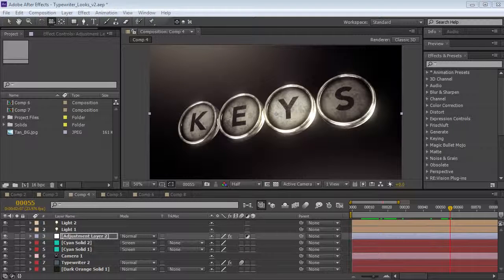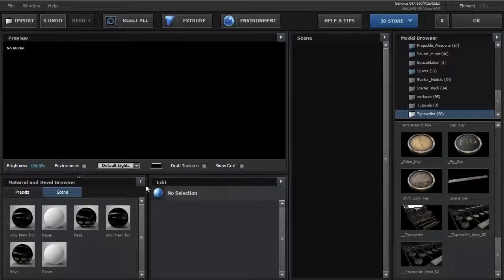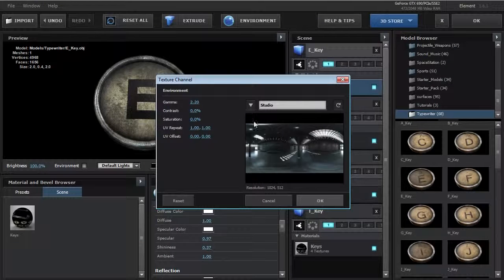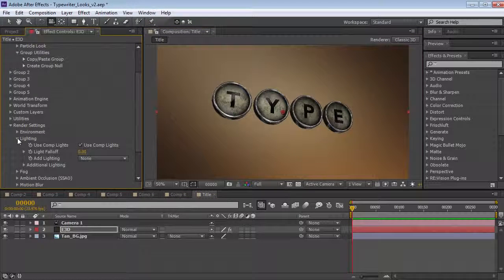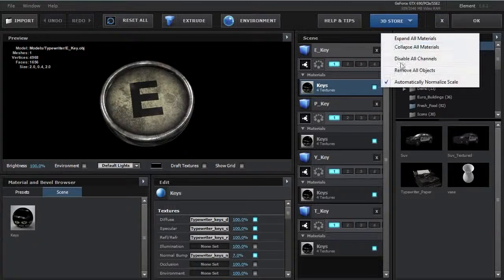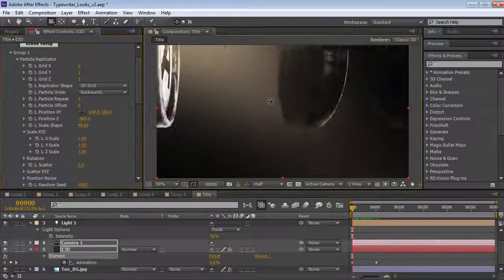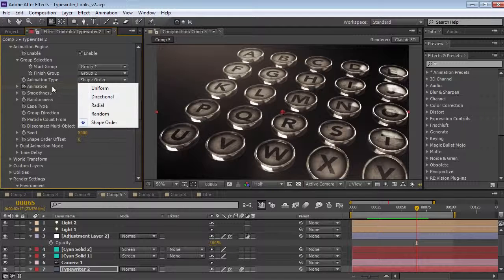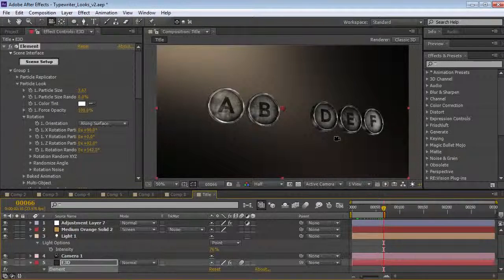Create a Logo with Typewriter Keys